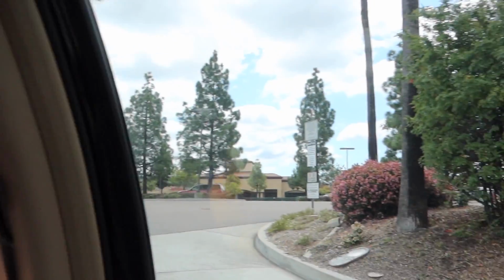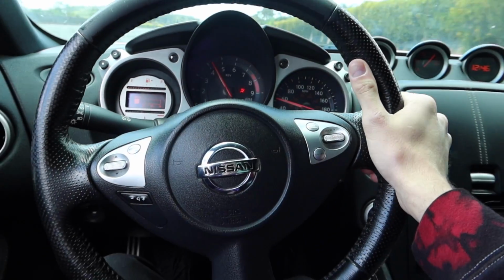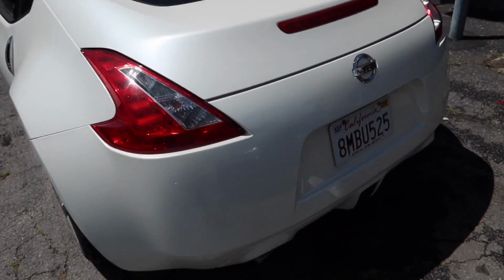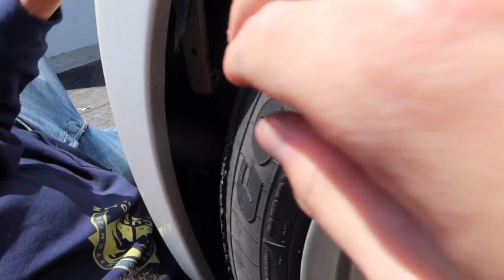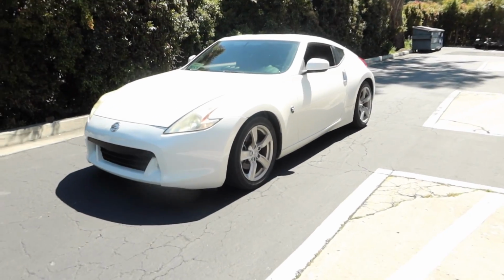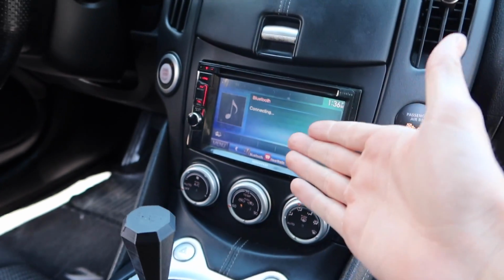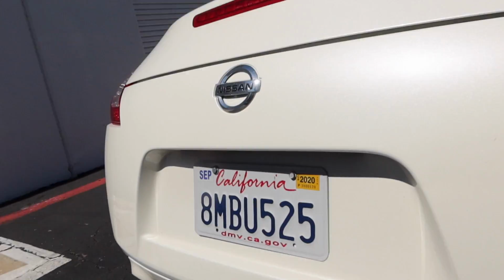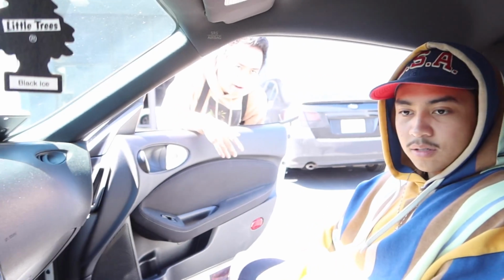Buying a Nissan 370Z FINALLY! Was this a bad call?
lets hope for no hidden surprises lol

SEND ME STUFF HERE:
14781 Pomerado Rd. #115
Poway, CA
92064